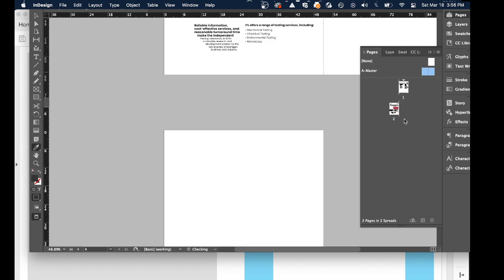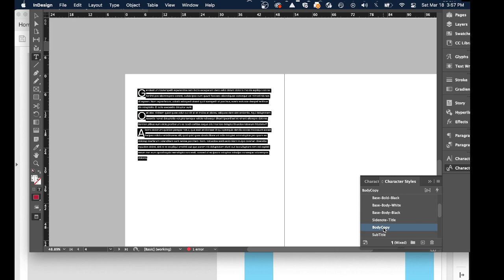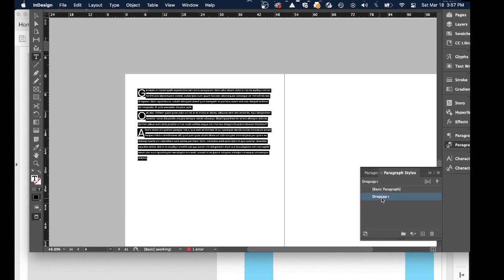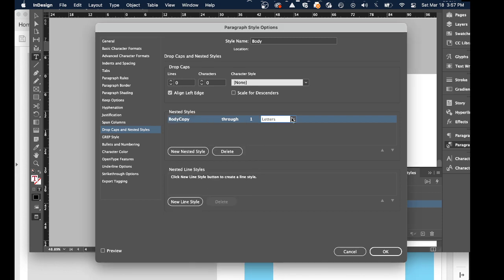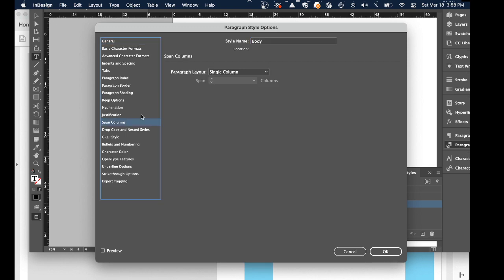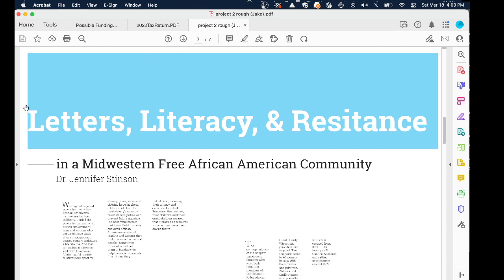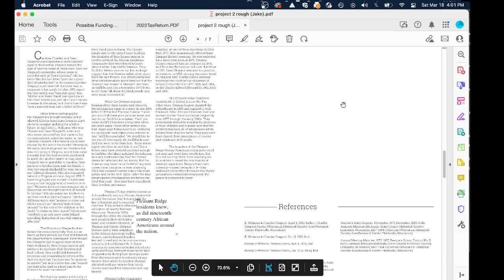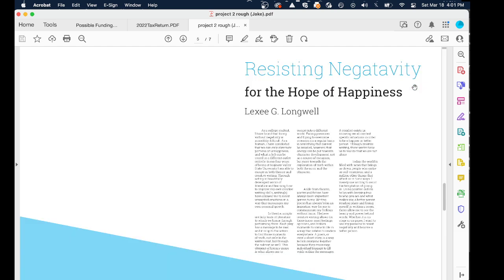JA - Feedback Project 2